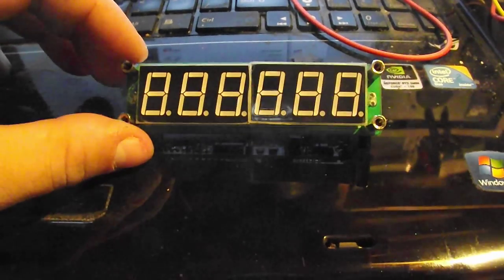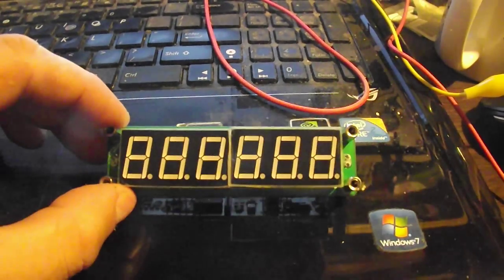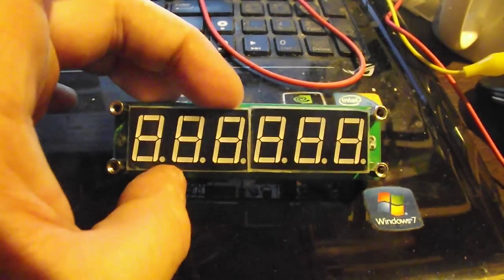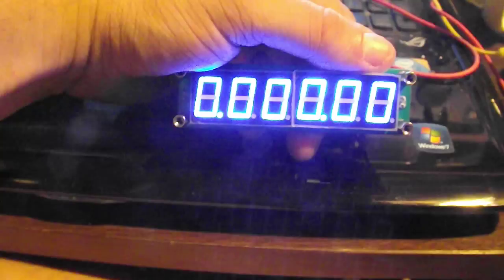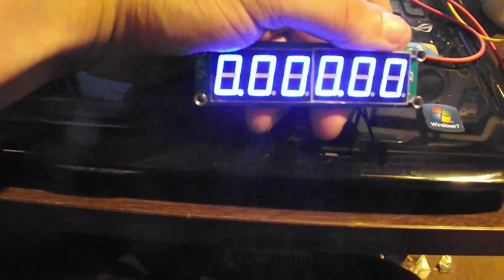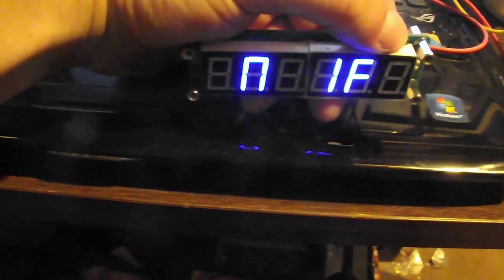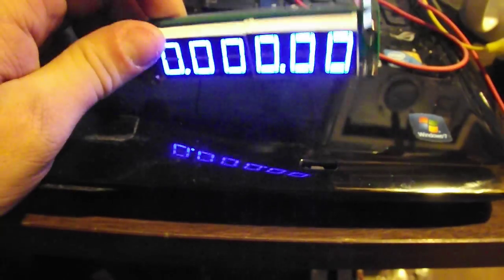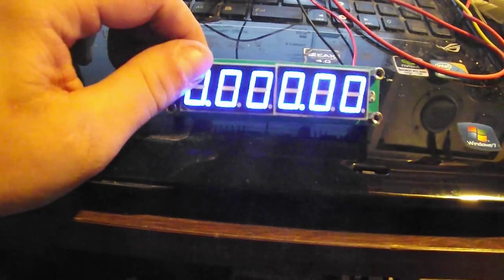SanJian Studio PLJ-6LED-A LED Frequency Counter/Cymometer Demo and Instructions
This is a brief overview and demonstration video of how to operate the SanJian Studio LED Frequency Counter; commonly being sold on eBay by name names. This is the 65Mhz model PLJ-6LED-A2. This unit did not come with instructions, so here you are:

Function Buttons:

Bottom/Triangle: Switch between 10/100hz in live mode; change option settings.
Top/Back-up: Enter menu/option mode, advance menu, advance digits in IF setting.

To switch between 10/100 hz mode: While the counter is in operation; simply press the bottom button.

Note: When measuring frequencies of 10MHz or higher; only 100hz mode will show the complete frequency read-out. However, the unit will still sample frequencies over 10mhz with 10hz of accuracy, you will just be missing the first digit.

Brightness: The brightness is computer controlled; and is the third menu option. Press the top/backup button until you see a number between 01 and 08. Press the bottom button to cycle through the brightness.

IF Settings: This unit has the ability to use a programmed IF offset; and will maintain it's programming through power cycles. To program the offset; press the menu button once; your display will show all 0s (or an offset if one exists); and flash the first digit. You *MUST* cycle this first digit back around to 0 (unless you want a 10mhz+ offset) in order to access the additional digits; you increase the digit by pressing the bottom button. Pressing the top button will cycle you to the next digit. You exit the programming mode by cycling through the digits; the unit will return to counter mode. Press the menu button twice to program whether the IF offset is below (n IF) or above (u IF) the counter input.

That's it. That is all there is to operating this counter. IF settings are maintained across power settings and must be changed/cleared by hand each time.

The overall dimensions of the unit are 3.5""x1"x1" (h.w.d); and the 65mhz version can be found on ebay for around $12.